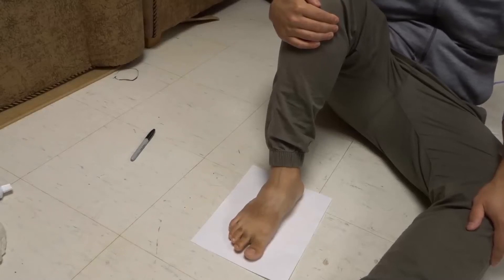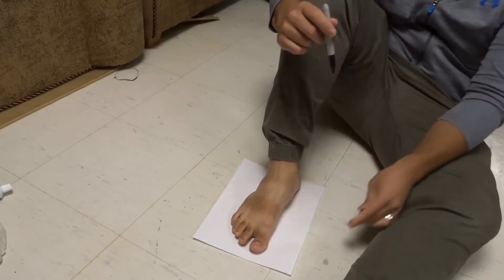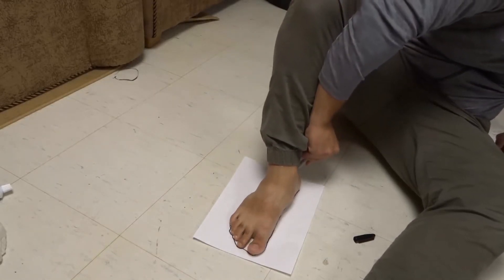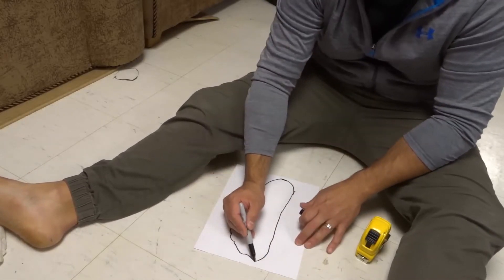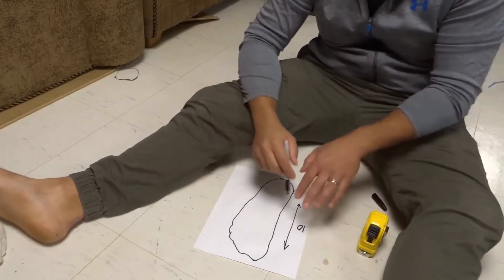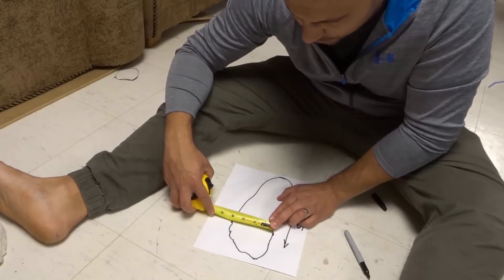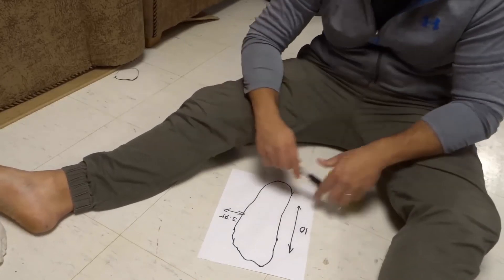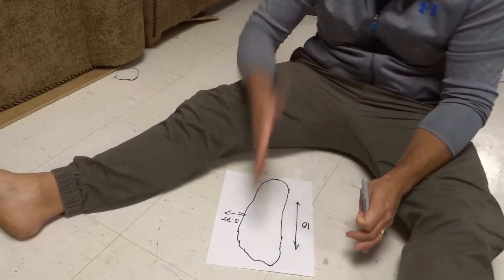How To Measure Your Feet At Home-Foot Size Calculation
In this video, I show you how to measure your feet at home. This is an easy way to get your foot size calculation at home without having to go into the store. This is especially useful for ordering shoes online because you won't be able to try them on like you would in an actual store, so measuring your foot and knowing your shoe size will make the process a lot easier and more accurate with regards to buying new shoes.